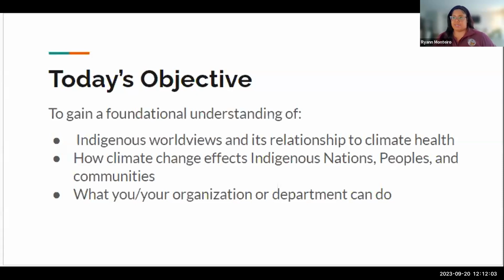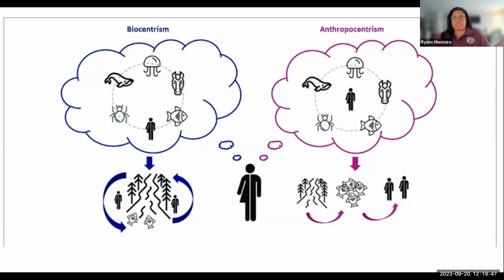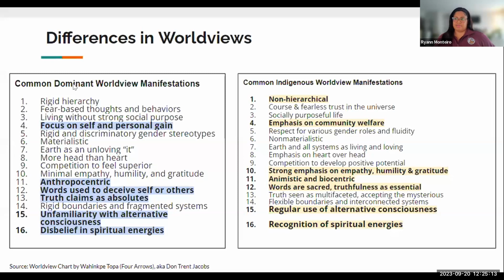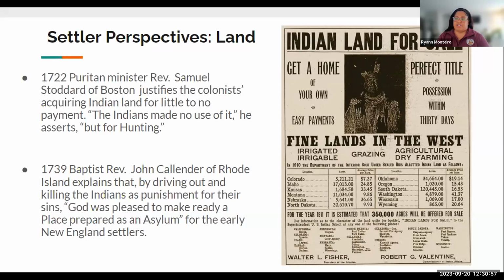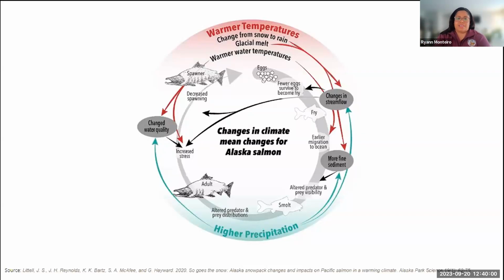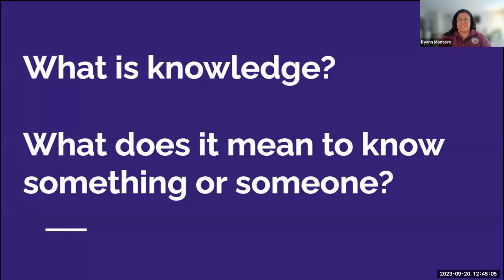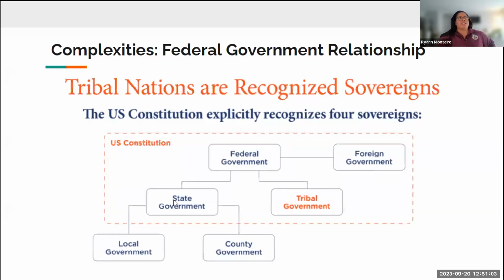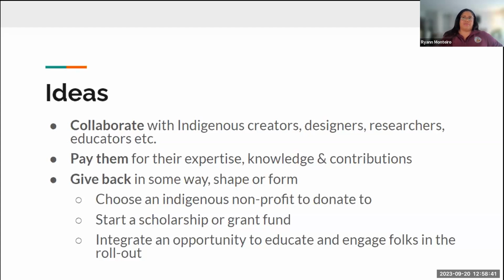Rooted in Nature series presents Ryann Monteiro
Attempts to engage Tribal Nations are generally well-intended but under-informed. A general lack of understanding of Indigenous worldviews and tribal sovereignty has often led to “one size fits all” solutions that do not fit the needs, wants, or desires of that community. Layered with a history of non-indigenous entities utilizing extractive practices in their relationships, the result has been a legacy of distrust. In response to this, many tribes are highly selective in who they work with and why as they seek to protect the very things that have been, and currently are, under threat: their land, language, culture, families, and sacred teachings.

This session serves as an introduction to indigenous kinship systems and how it informs how Tribal Nations and Peoples perceive climate health and how it informs the approach to solutions.